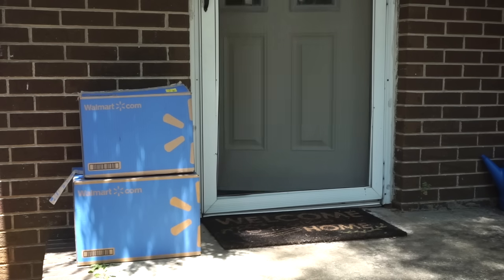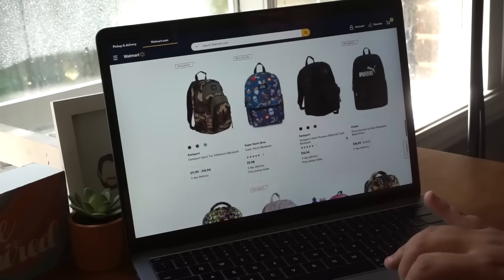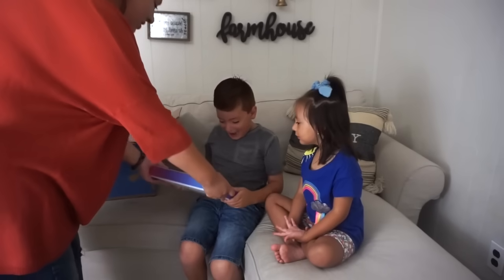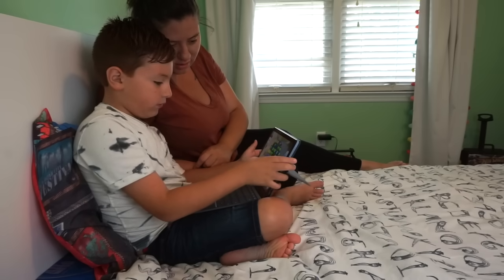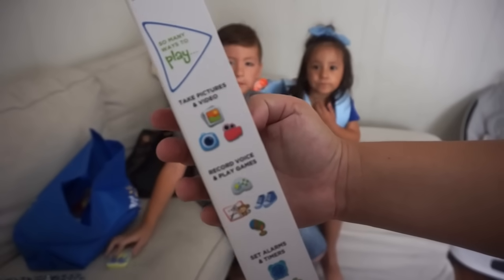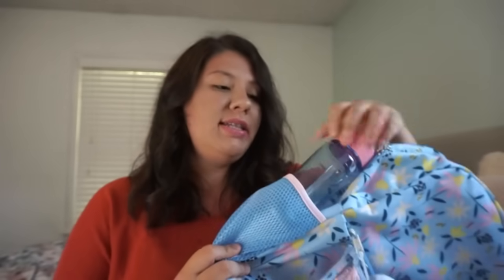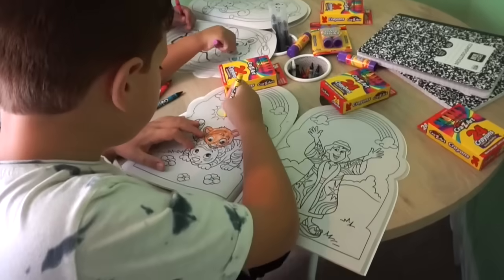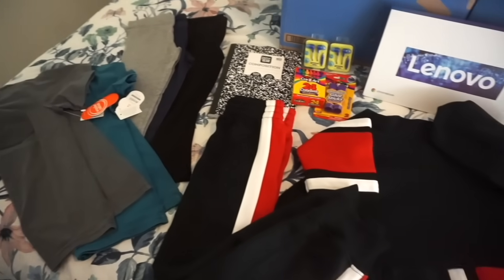WALMART BACK TO SCHOOL HAUL!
Back to school is right around the corner, and even though we are living in such uncertain times, @Walmart’s got your back with everything you need to make this academic year a safe and fun experience for all! The kids love the tech and clothing options, and I love the prices! backtoschool shopwalmart backtoschoolsavings http://

Links to products mentioned:
Cra-Z-Art School Quality Crayons, 24 Count
Cra-Z-Art Washable Glue Sticks, Disappearing Purple, 2 Count
Pen + Gear Composition Book, Wide Ruled, 100 Pages, 9.75" x 7.5"
Pink Abstract Shade with Marshmallow Tripod Floor Lamp by Drew Barrymore Flower Kids
iTech iTech Jr. Kids Smartwatch for Boys - Black
Wonder Nation Wonder Nation Honeybee Floral 5 Piece Backpack Set (16-in Backpack, Lunch Bag, Pencil Bag, Bottle, Dangle)
Eastsport Eastsport Sport Tier Athleisure Backpack, Army Green Camo
Lenovo Chromebook Duet - 10.1" - 64GB - With Keyboard
Wonder Nation Wonder Nation Boys Jacquard Short Sleeve T-Shirt 2 Pack Sizes 4-18 & Husky
onn. Earbuds with Mic, Blue
Cheetah Cheetah Boys Fleece Hoodie and Jogger Pants Sweatsuit, 2-Piece Athletic Set, Sizes 2T-18 & Husky
Wonder Nation Wonder Nation Girls Solid Ankle Length Leggings, 3-Pack, Sizes 4-18 & Plus

NEW DROPS EVERY FRIDAY
JOIN THE INSIDER FACEBOOK GROUP TO GET SNEAK PEEKS OF NEW PRINT AND MORE!

Equipment I use:
MacBook Air
Want 5 Piece gift set from Grove??
Use My Grove Referral!!